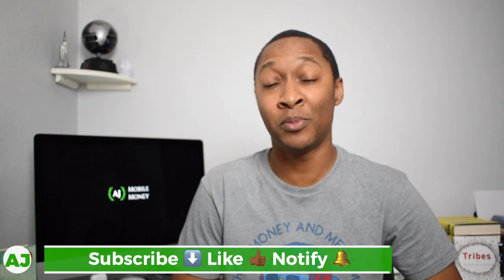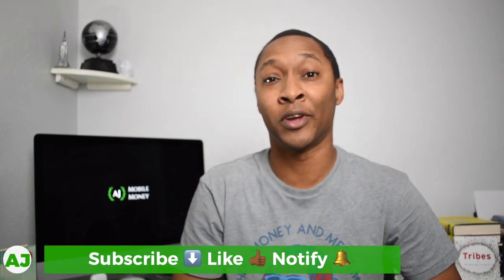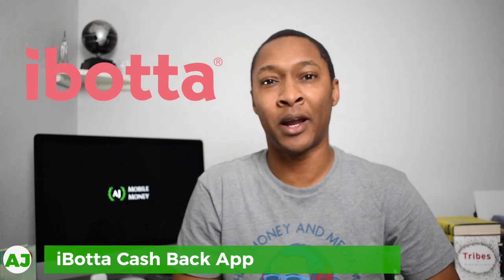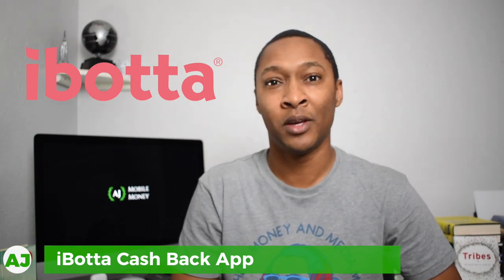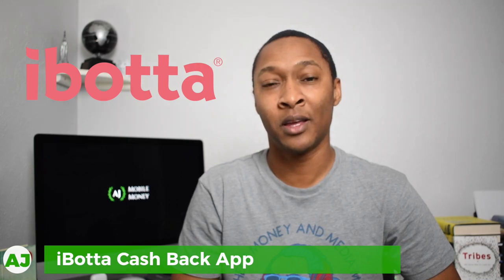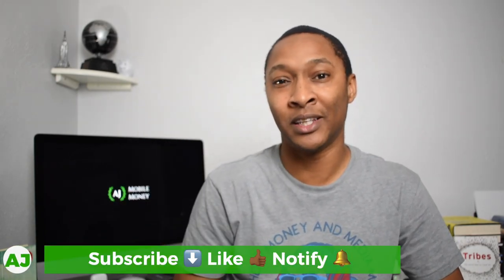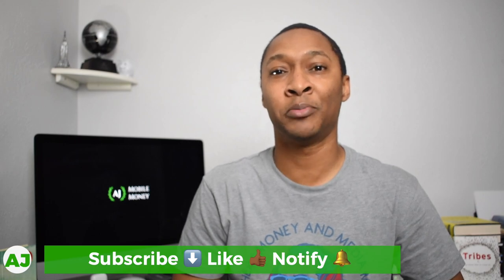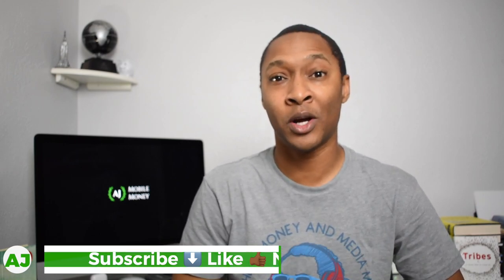iBotta Cash Back App Review: Make Money Buying Groceries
With iBotta you can earn cash back on your grocery, travel, online or in-store purchases. You can even pay using the Pay with iBotta feature to receive additional cash back. Checkout this video to learn more on how you can earn cash back with iBotta by uploading your receipts, and make this a part of your cash back stacking strategy!

Non-Financial Referrals:
     Mobile Phone Service: